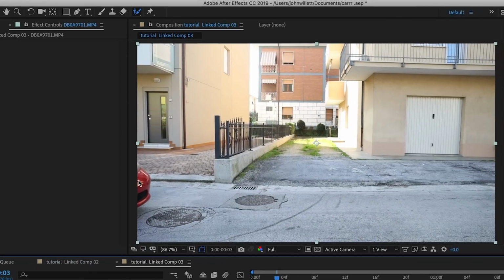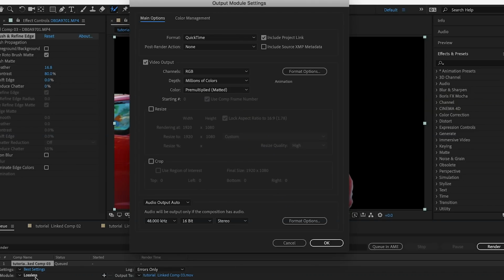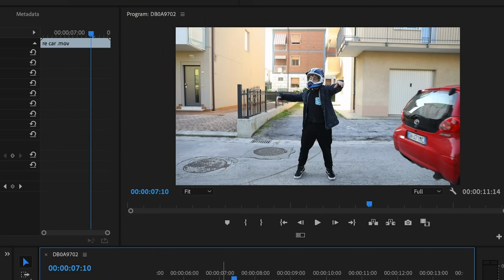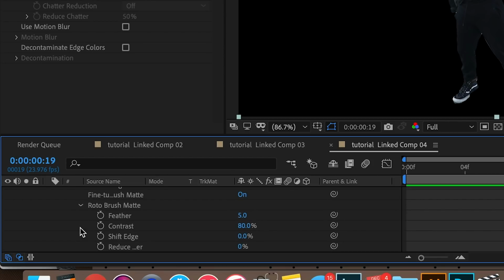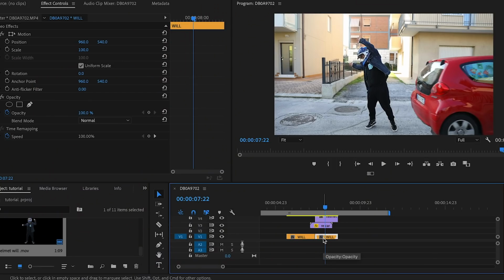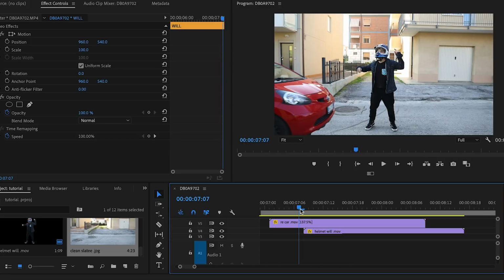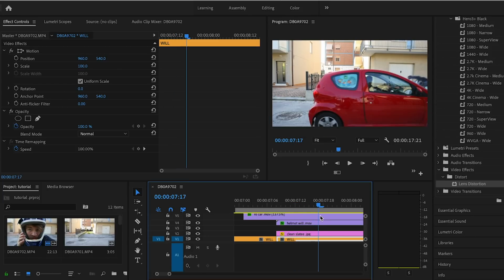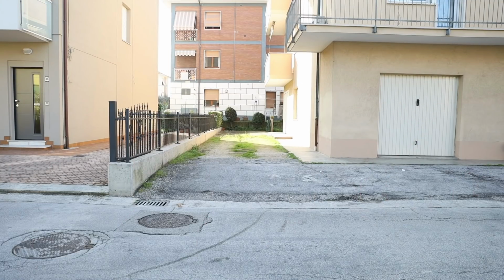How To Run Yourself Over With A Car | Premiere Tutorial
One of my favorite effects ever is running myself over with a car!